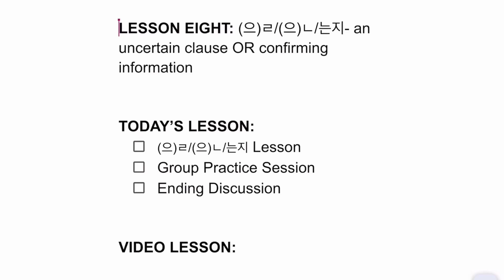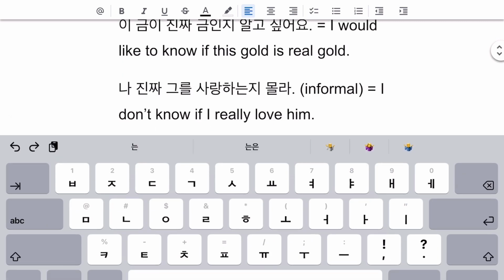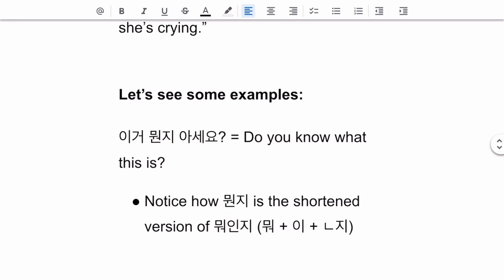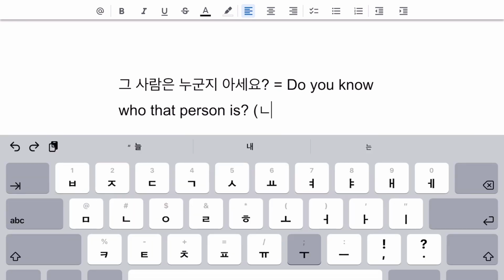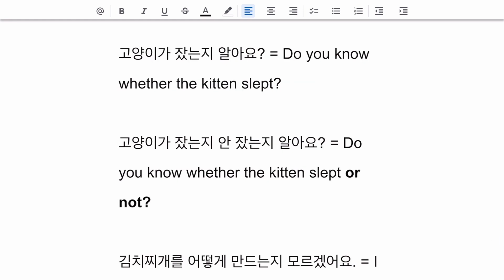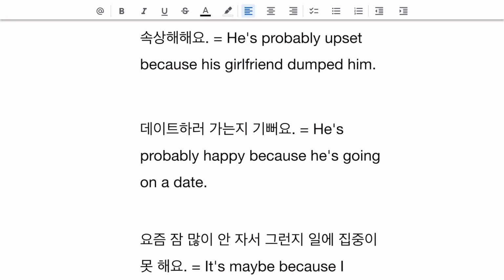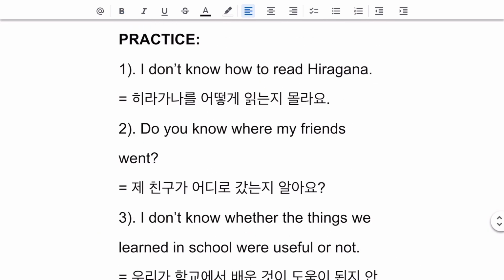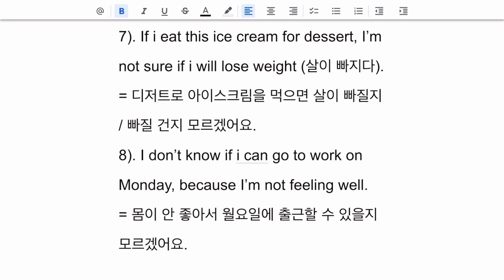(으)ㄹ/(으)ㄴ/는지 = whether or not..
In this lesson, we’re learning how to use -(으)ㄹ/(으)ㄴ/는지 to make a lot of dynamic sentences.

Sub Count:
459